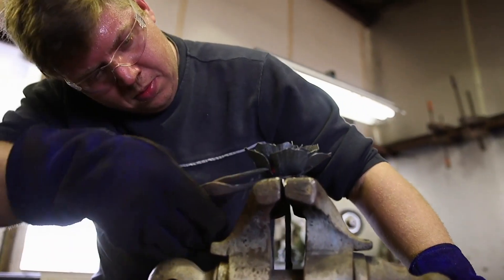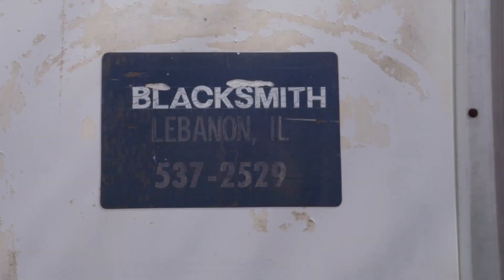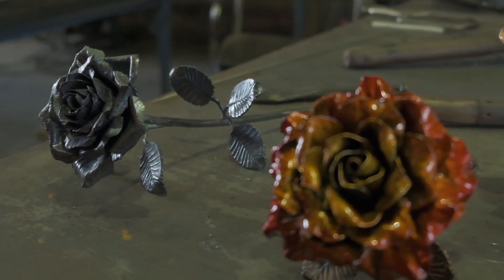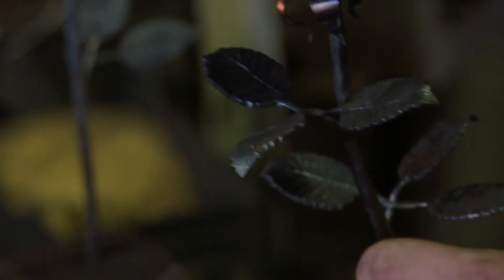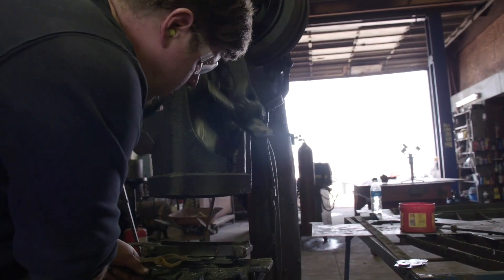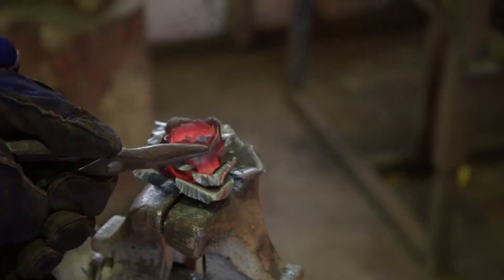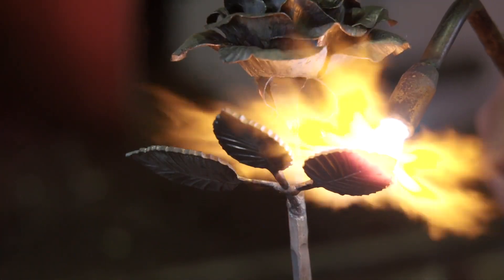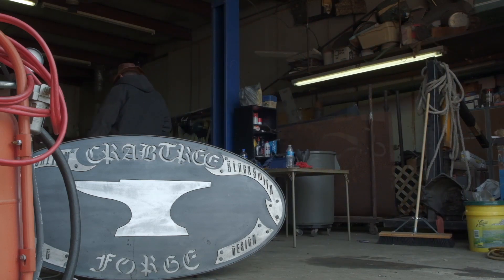The Toughest Flowers You'll Ever Find | MetalWorks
Delicate is not usually what comes to mind when you think of iron sculptures, but that’s exactly what you get when you see the handcrafted metal roses created by Dan Crabtree and Scott Delorme. This work of fine art at the Crabtree Forge shows the process of creating these artisan metal roses. Watch to see the metalsmith work their magic in creating this contemporary metal art!

Quick Ideas for Using the Video with Students:
For Discussion:  Have students respond to the art they see being created.  Did they think it was possible to create works like this from metal?  What do they like or dislike about the works?
Activity Idea:  Use the video in conjunction with an arts integration/STEAM activity and have students research equipment, temperatures, and techniques needed to form artworks from metal.